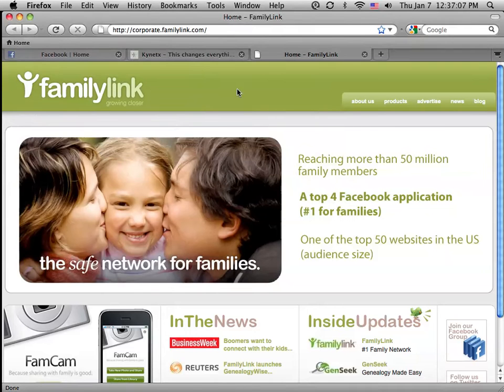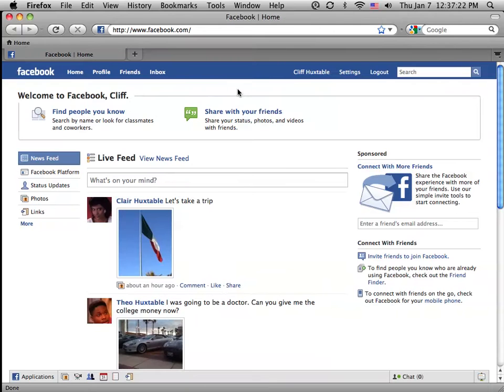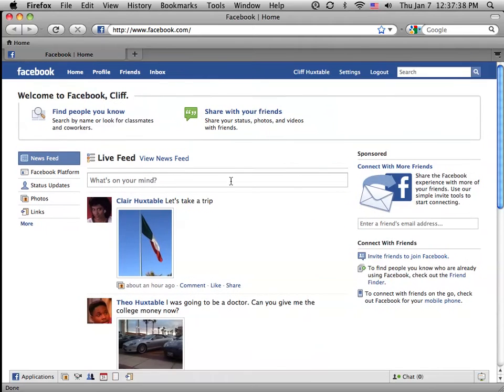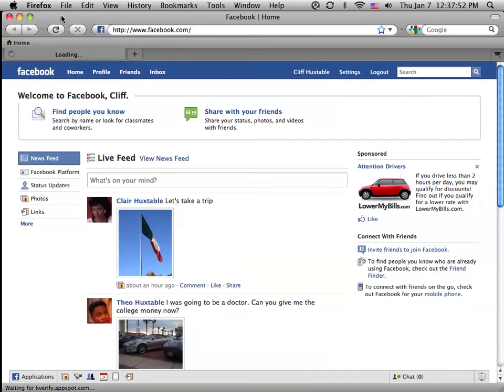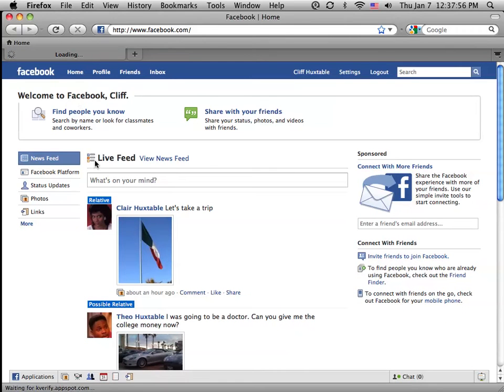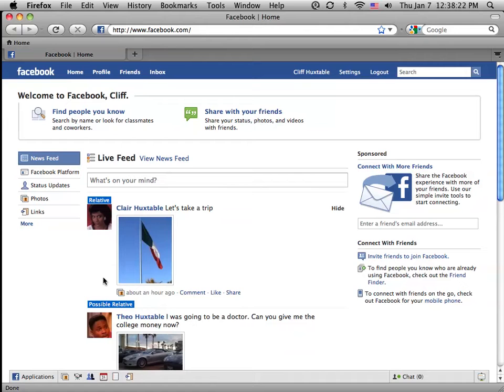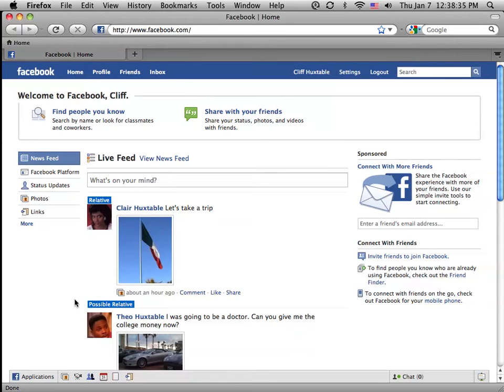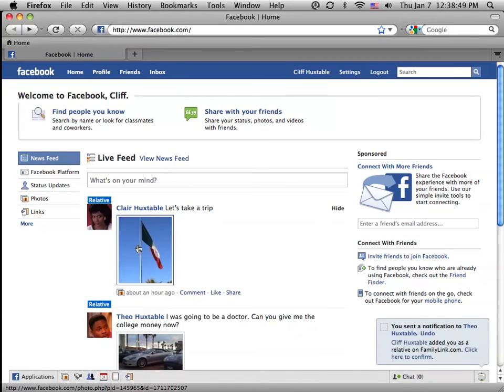FamilyLink.com + Kynetx demo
A demonstration of how Kynetx technology could help FamilyLink.com users see their relatives across multiple websites.